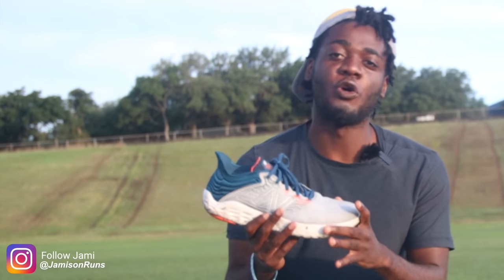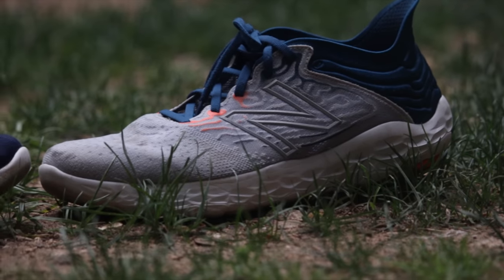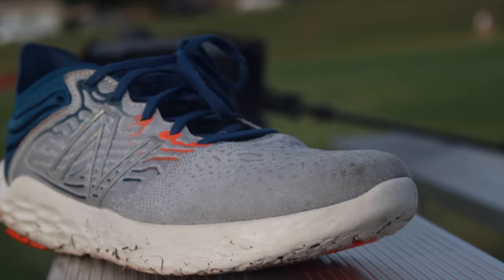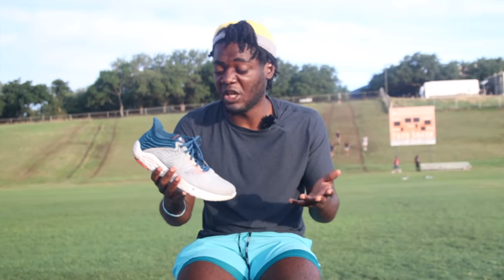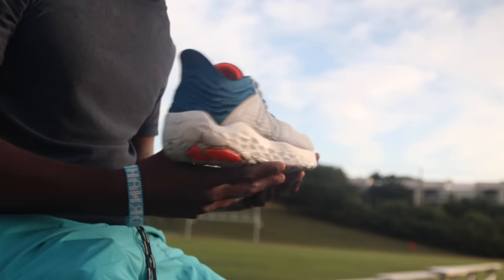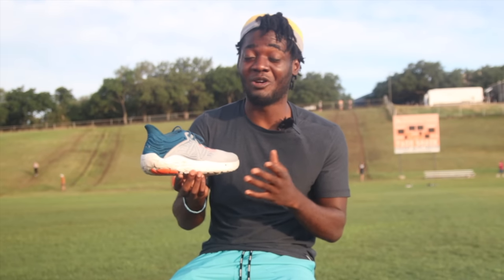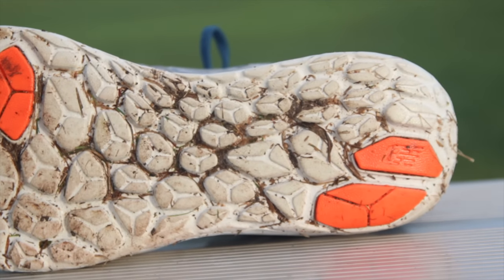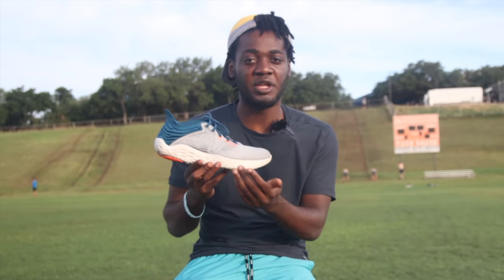THE BEST RUNNING SHOE FOR ALL RUNNERS | New Balance Fresh Foam BEACON v3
New Balance Beacon 3 running shoe review after 100 miles.